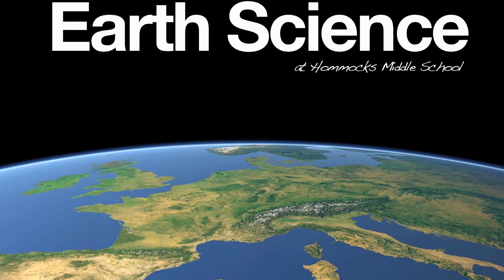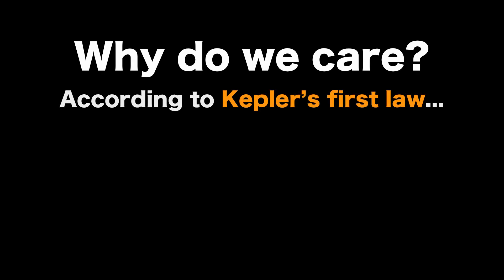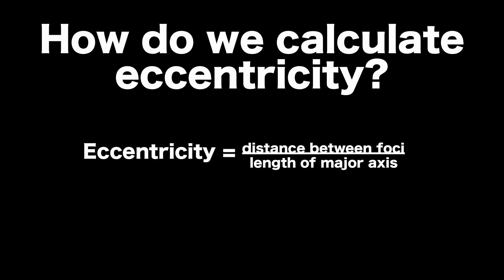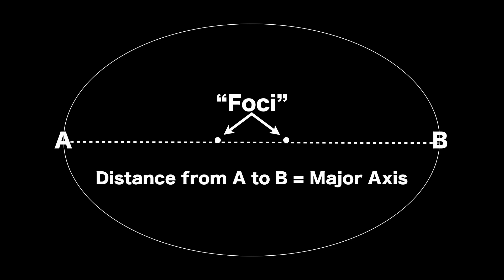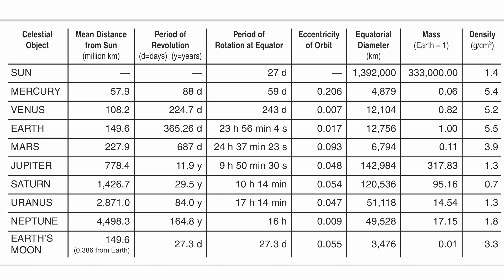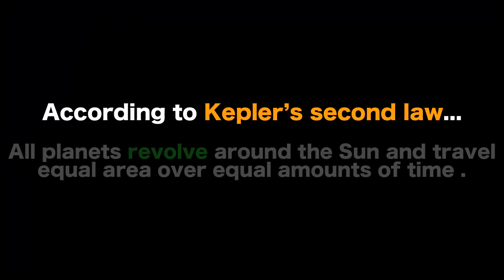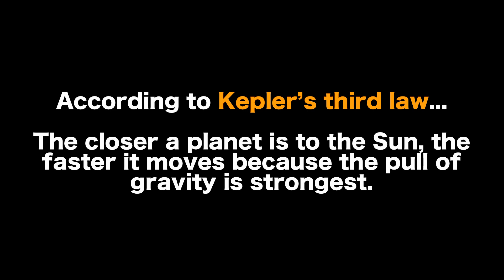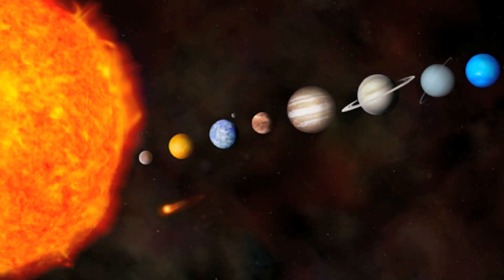Ellipses-Hommocks Earth Science Department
Ellipses and Kepler's Laws